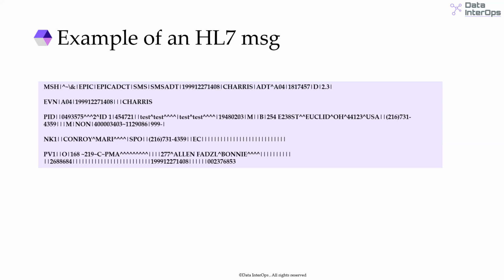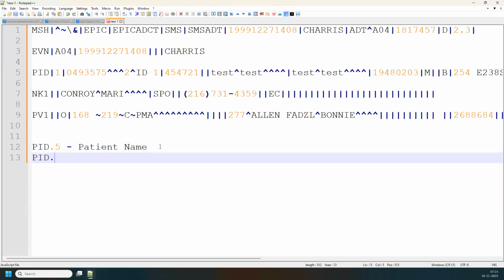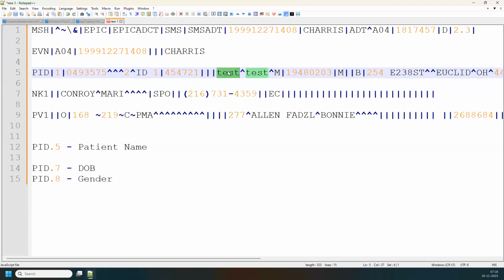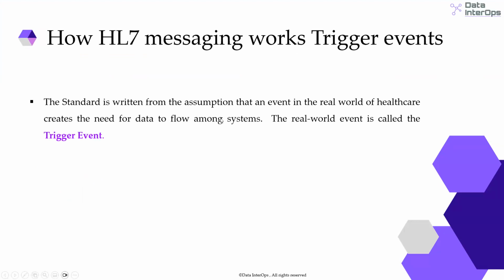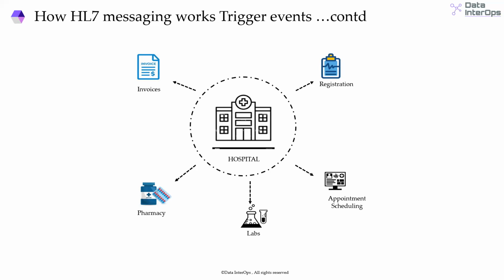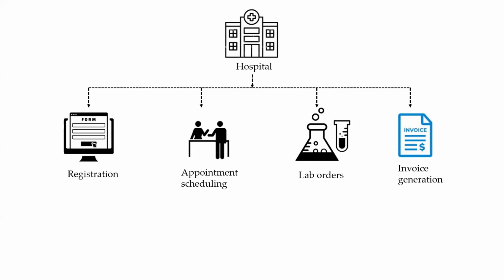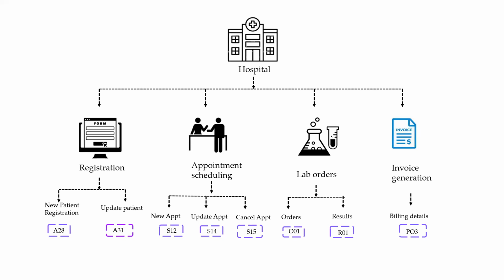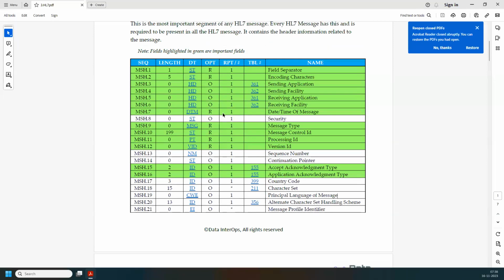HL7 Training Classes | Day 1 Recording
Hi,
We have started a new "HL7 with Mirth connect" Training New Batch, Just Demo class over you can view the demo from below link

New Batch Day 2 schedule   :

INDIA TIME : 21st Nov-2023 AT 7:00 A.M IST

USA Time :20th Nov -2023 AT  8:30 P.M EST /7:30 P.M CST

HL7 with Mirth Connect Training Demo  Meeting Link

Passcode: 6678

Course details :
weekly 5 classes , 1 hour per day , Total 30 to 35 classes